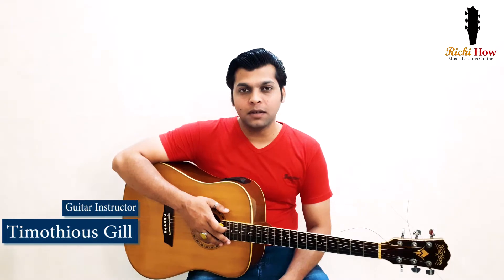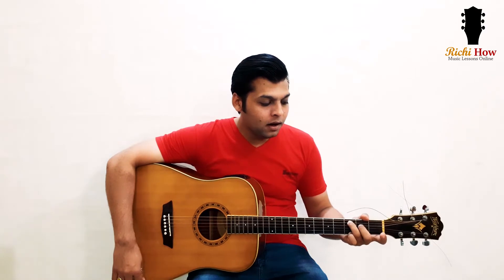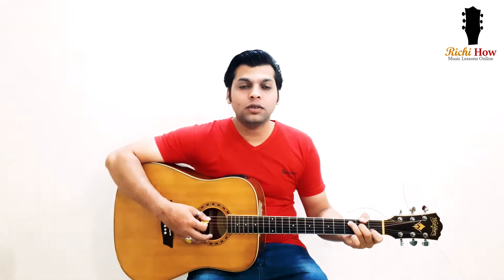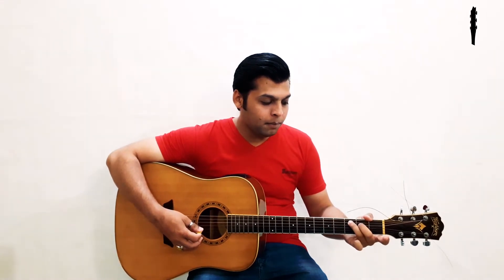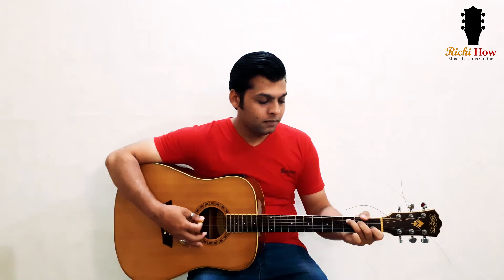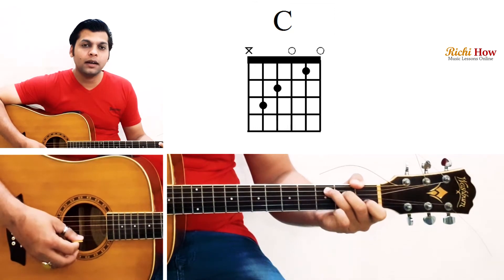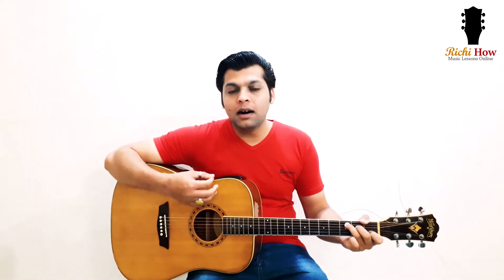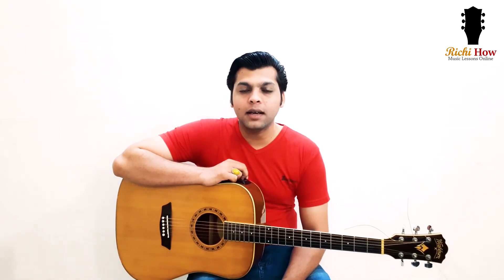Richi How Absolute Beginner Guitar Series Lesson #2 C Major Chord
12 Weeks Absolute Beginner Guitar Series Lesson
Lesson for week 2 Featuring
C major Chord
Upstroke Strumming Practice

All the information about Guitar Gears Free Chord Charts are available